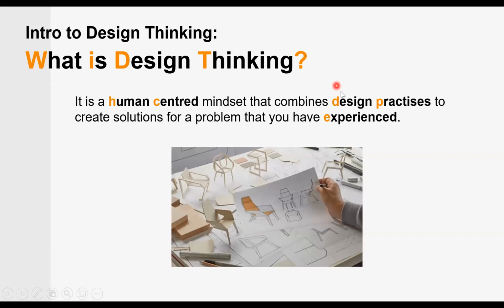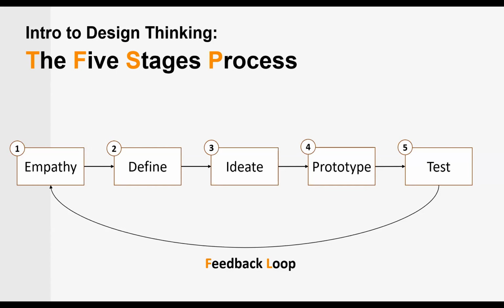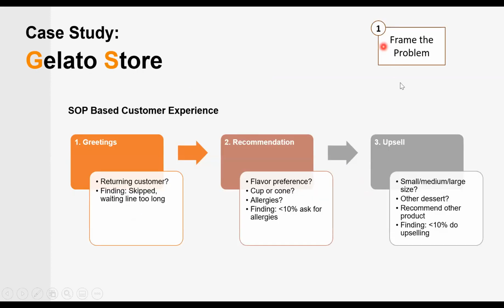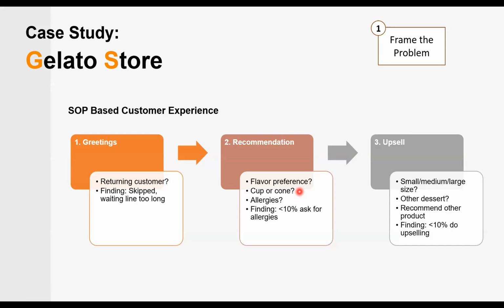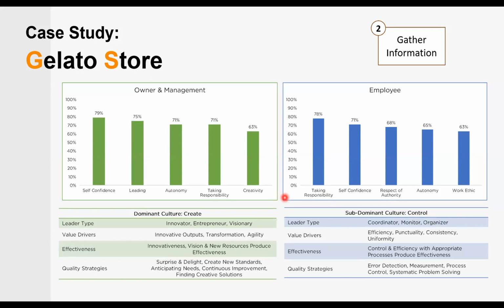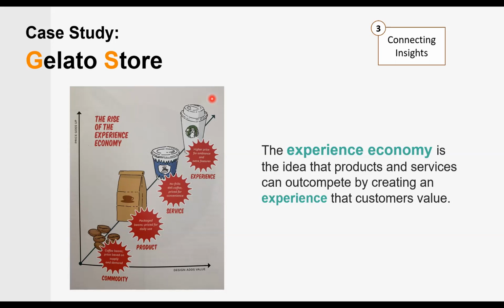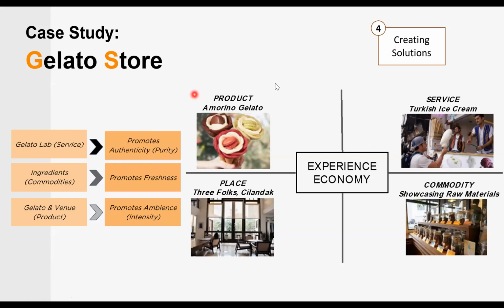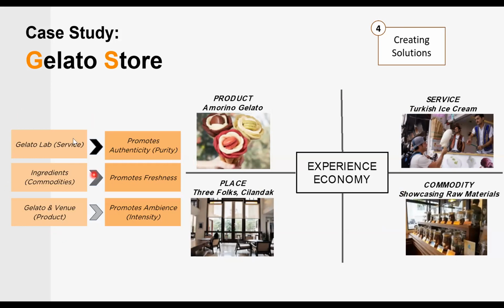House of Analytics Design Thinking